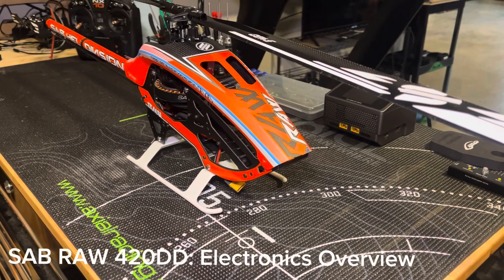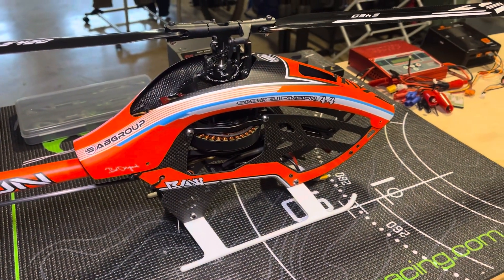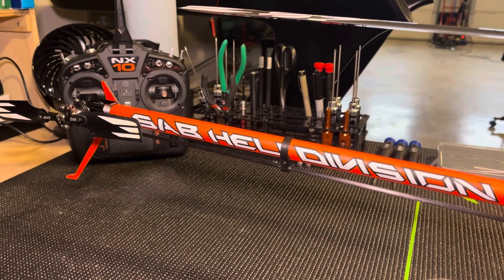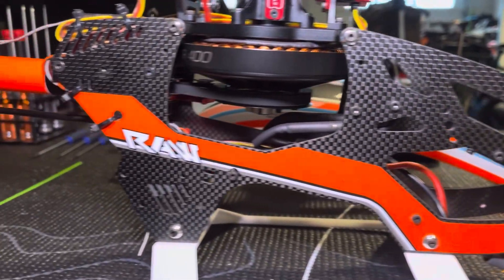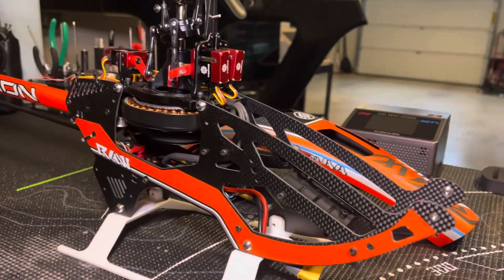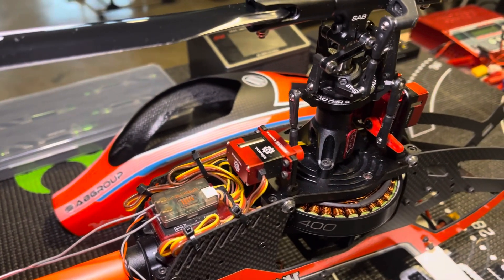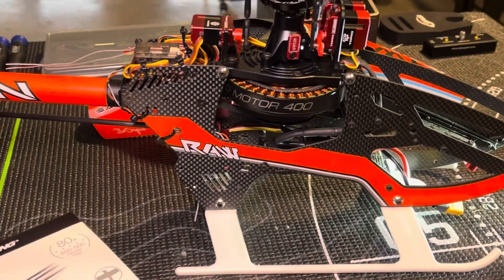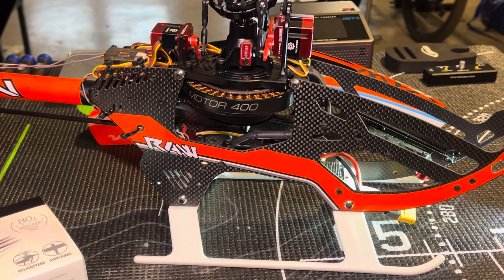SAB 420 RC Helicopter Electronics Overview including TORQ, Hobbywing, IKON 2 and Spektrum NX Radio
Just a quick video of the electronics I chose for my SAB 420 build for anyone looking at building a SAB 420 or similar sized RC helicopter.